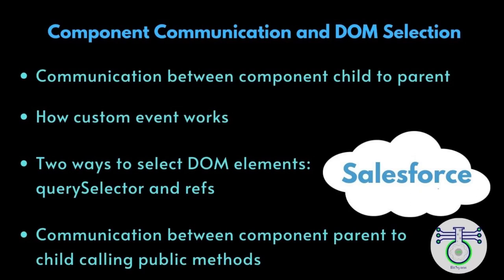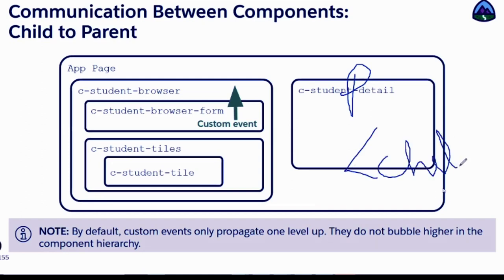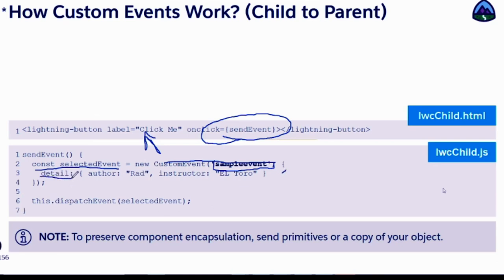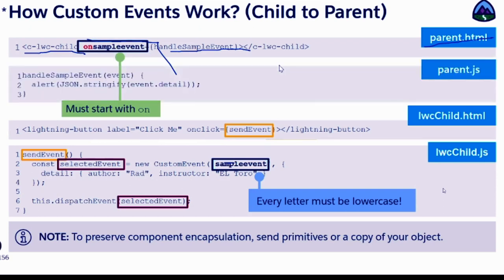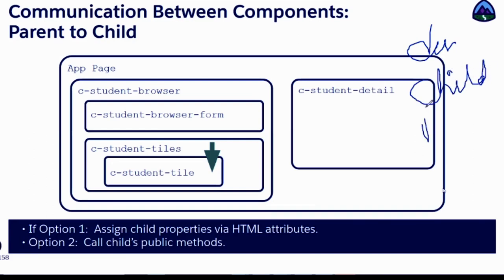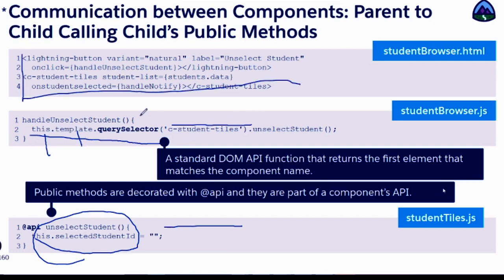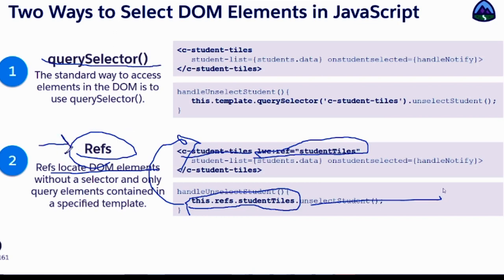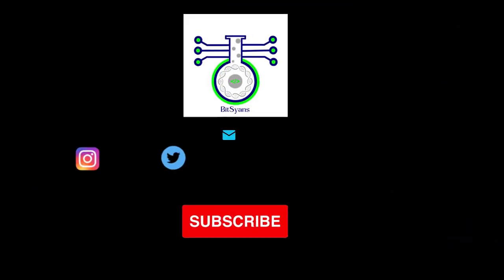Level Up Your Salesforce Dev Skills: Easy Child Parent Communication in LWC